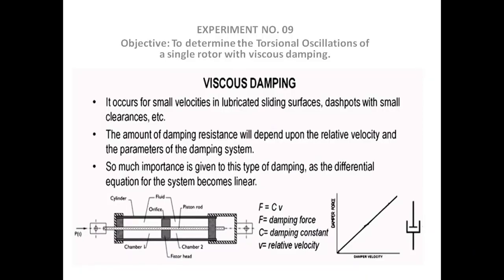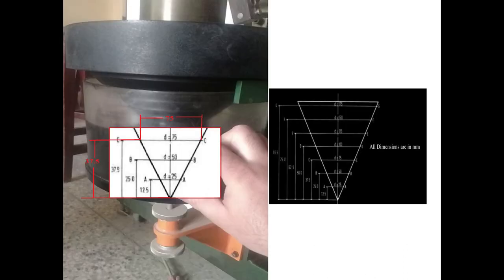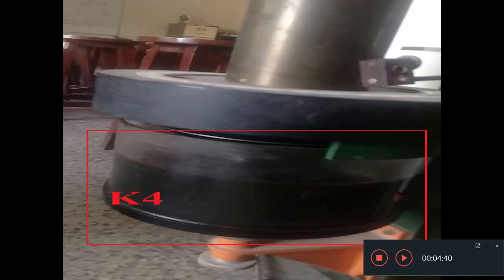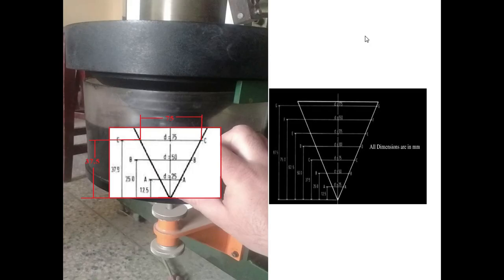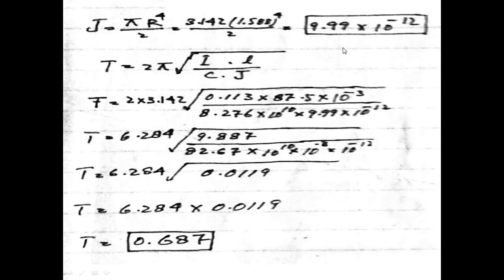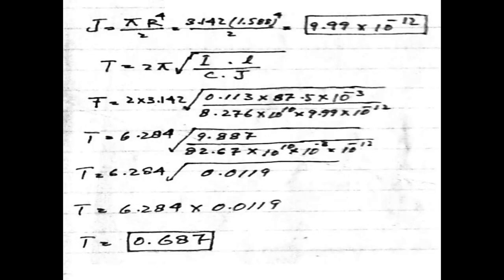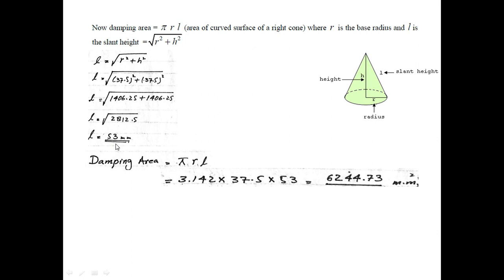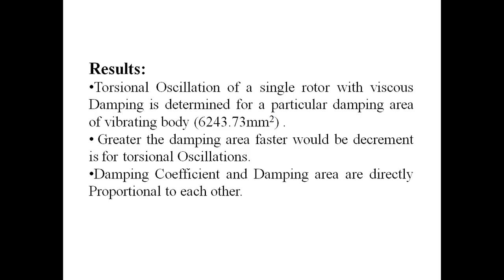Viscous Damping Experiment